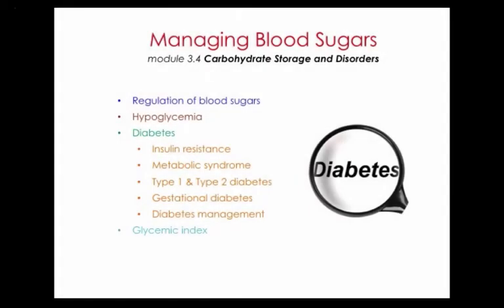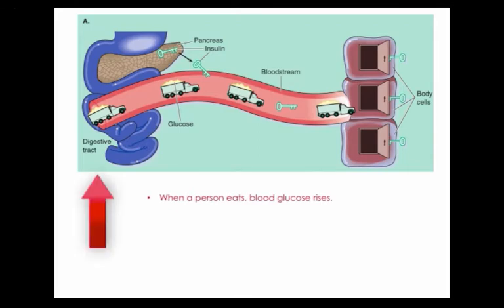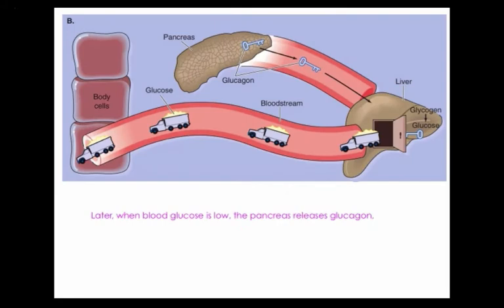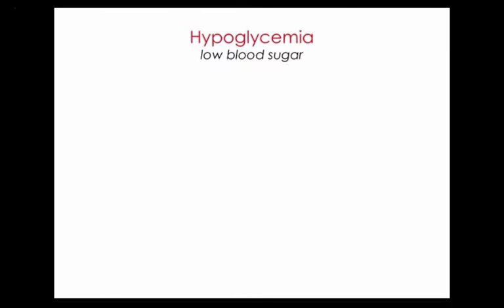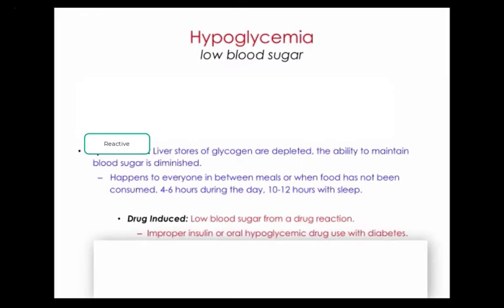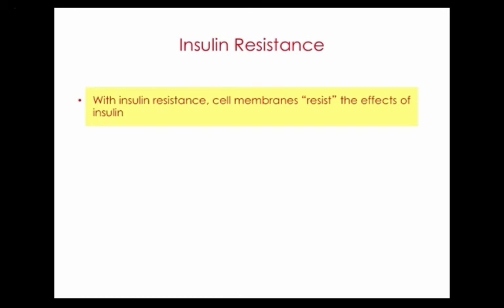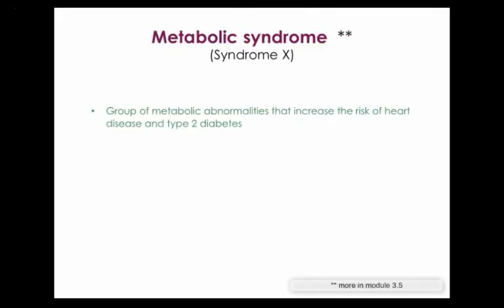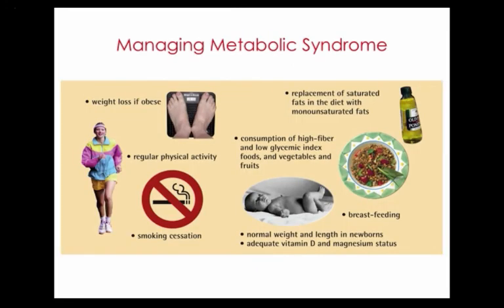managing your blood sugars, part 1